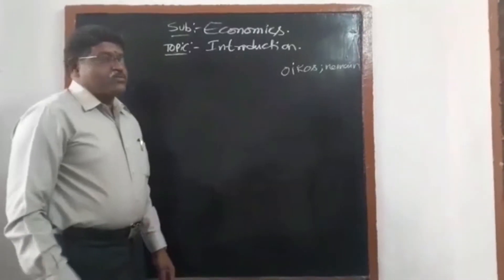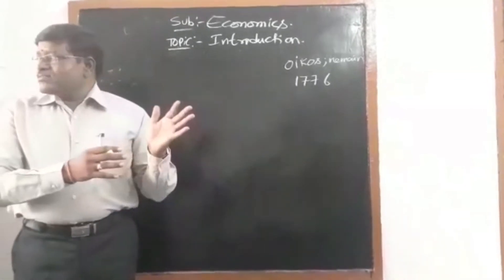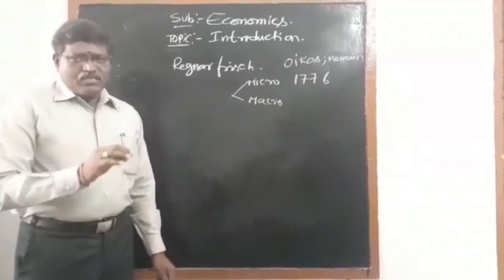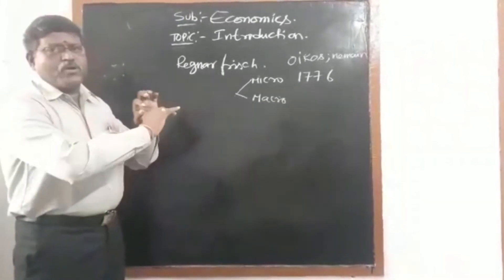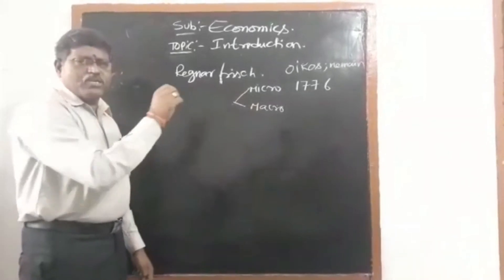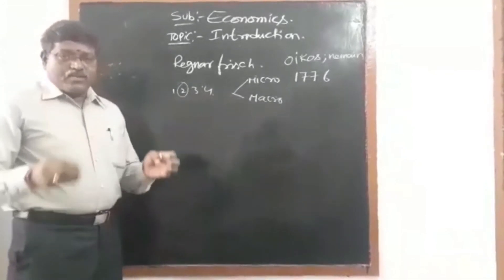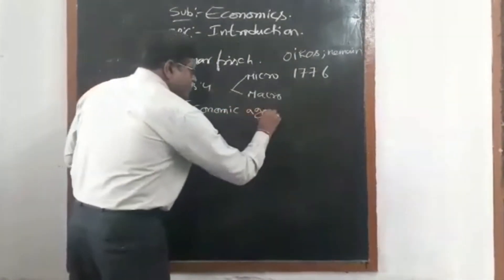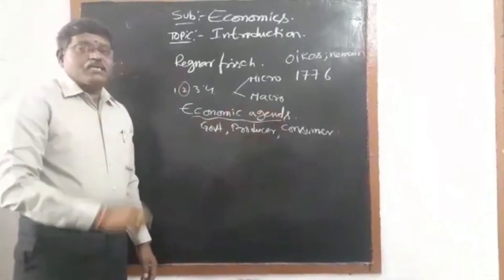Intermediate 1st year chapter:1 Introduction to Economics Part-1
Intermediate 1st year Chapter:1 Introduction to Economics, History of Economics, Micro/Macro Economics